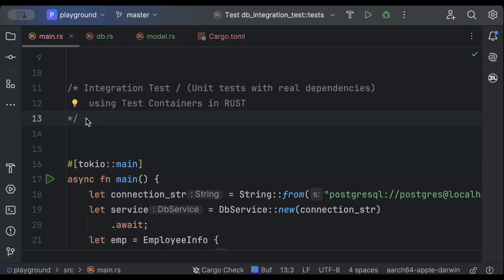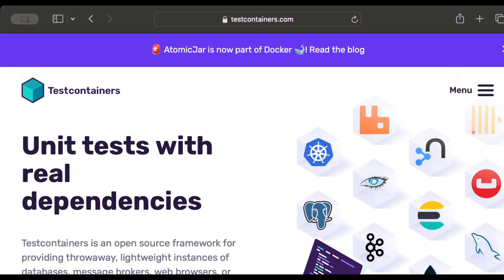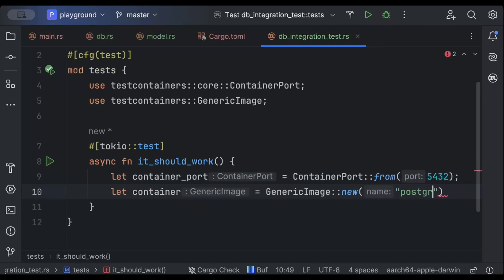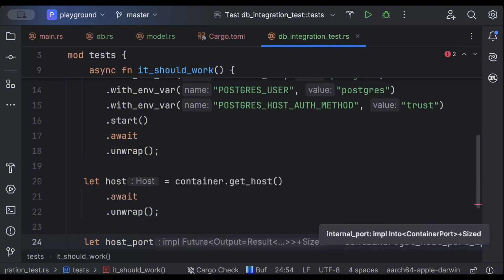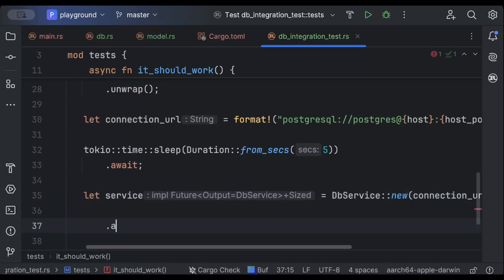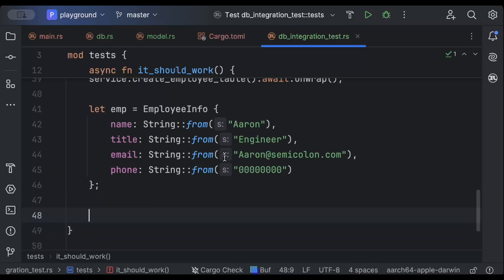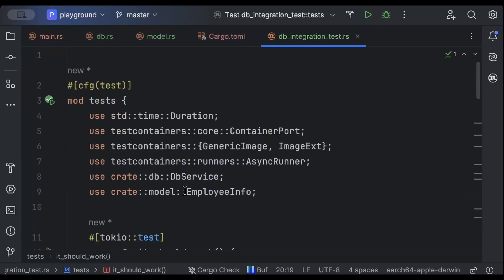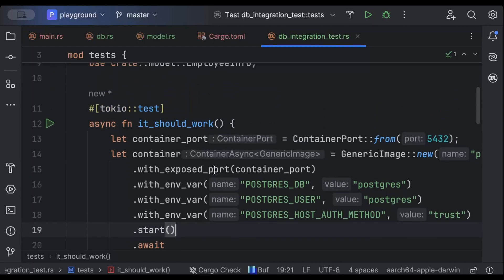Integration testing with Test Containers using RUST | Test with real dependencies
Ste by Step Guide on how to do integration testing with test containers using real dependencies in RUST

00:00 Intro
00:11 Service Overview
00:38 Test Containers Overview
01:06 Add Dev Dependency
01:19 Add Test
06:00 Test
06:54 Outro